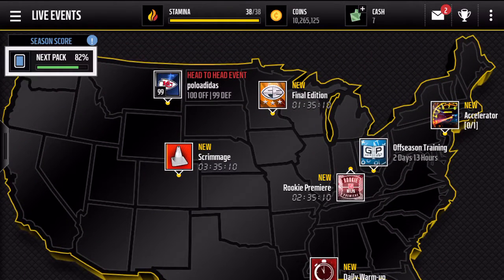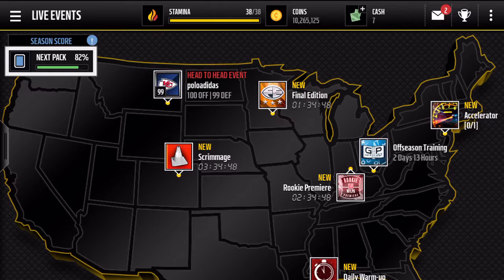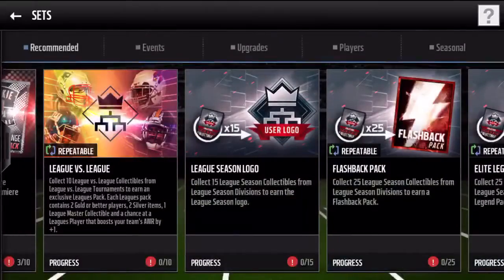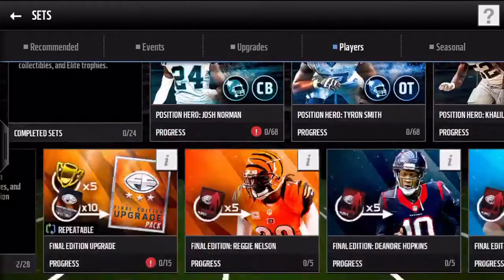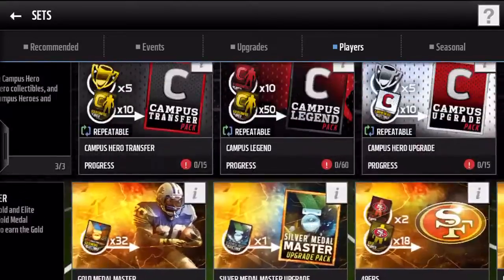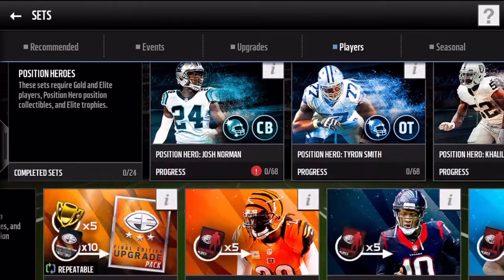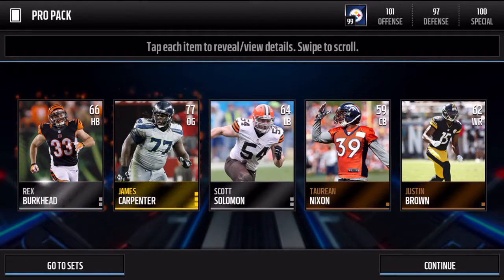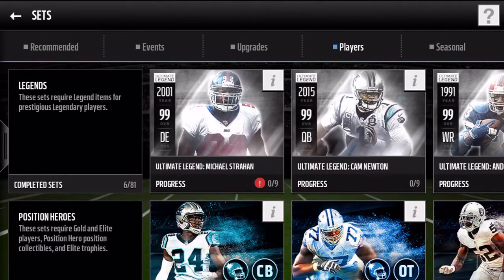Pack Opening Requests!!!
Leave a comment on what type of packs you want me to open before the end of Madden Mobile 16!
Leave a like on the vid!